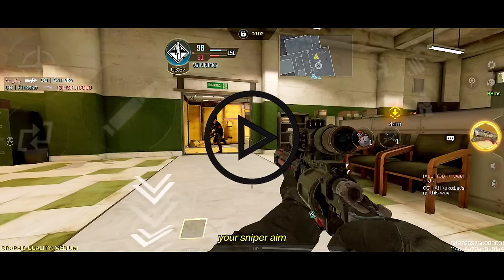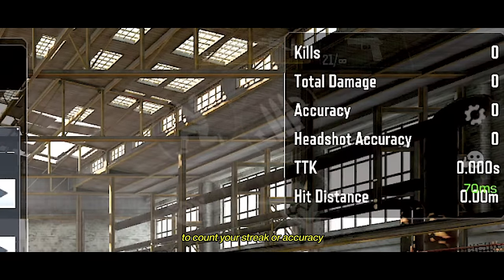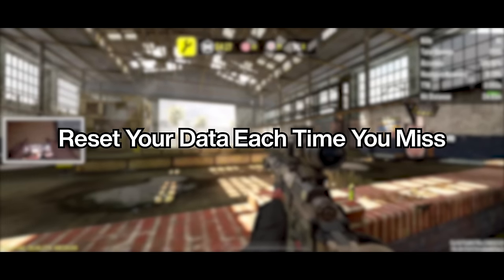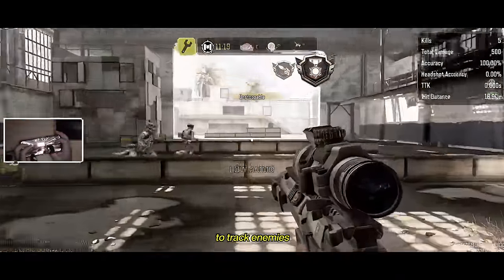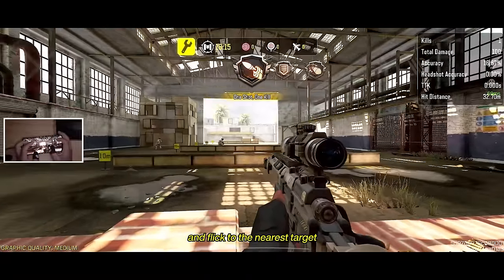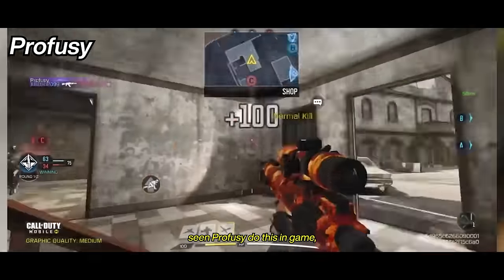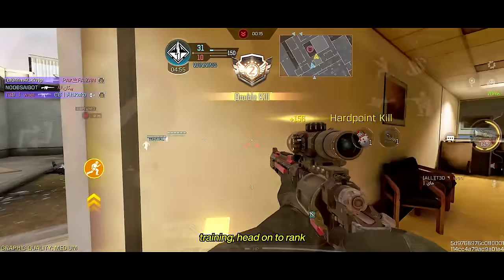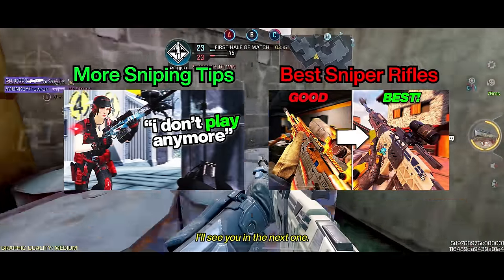Master Sniping With This Training Exercise (CODM)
Install Raid for Free ✅ IOS/ANDROID/PC and get a special starter pack Available only for the next 30 days

After Watching iFerg's Sniper Tournament, Improve Your Sniping in COD Mobile with These Exercises along with some Tips and Tricks.

Edited by: Drei
STREAMING HERE!